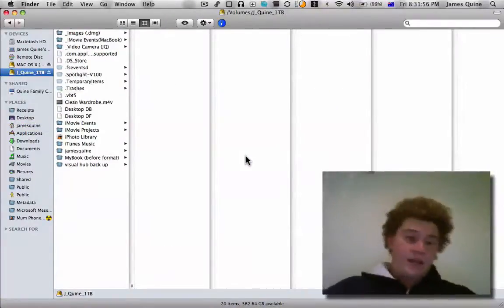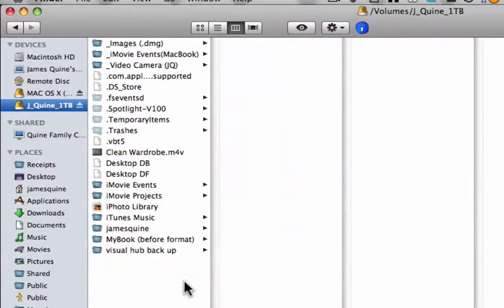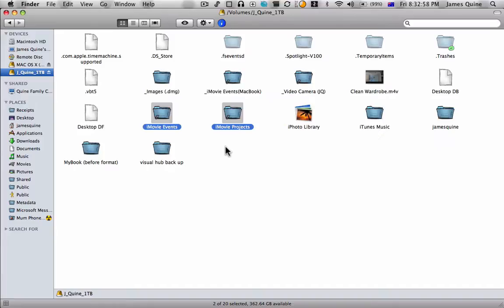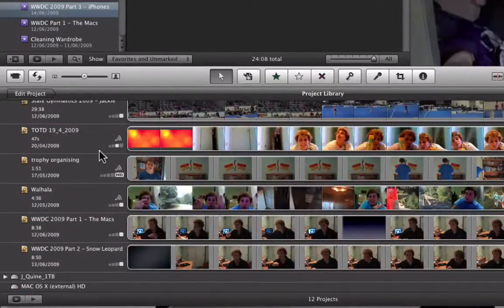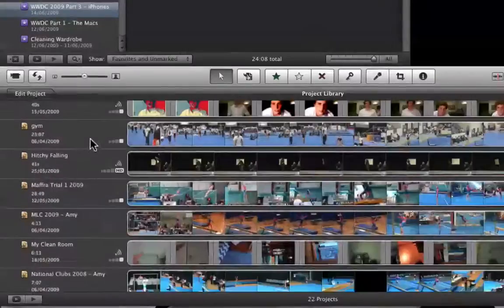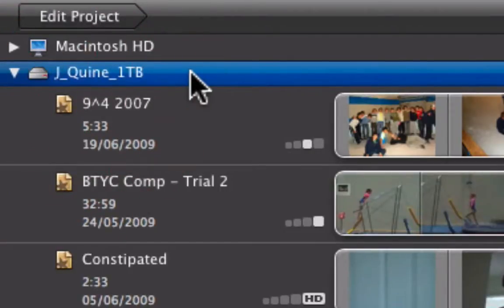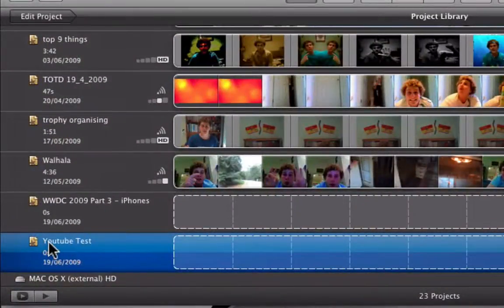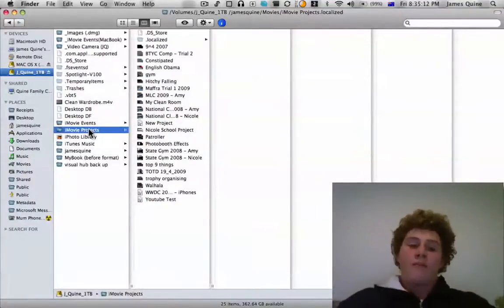Changing the default save location in iMovie 09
Click Here To Expand

I was Googling and NOTHING helped me! I hope this helps YOU!
(oh and sorry Tuesdays video [this one] was late, my stuff has been put in 2 different rooms and i couldn't find anything!)